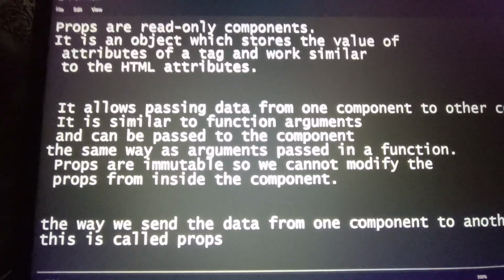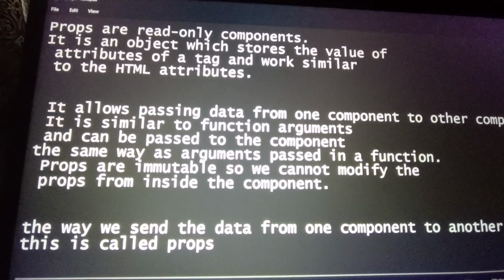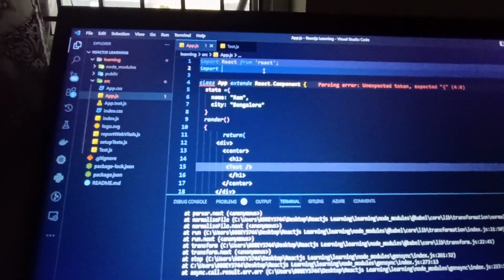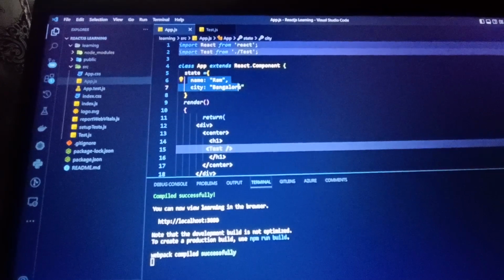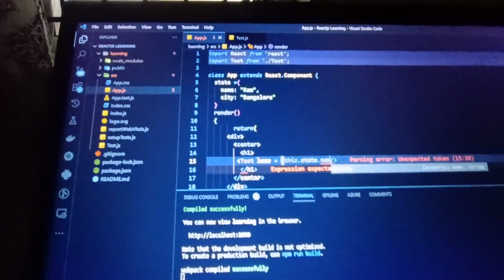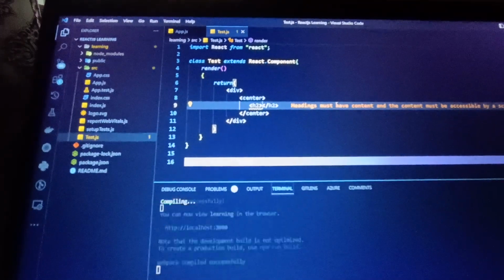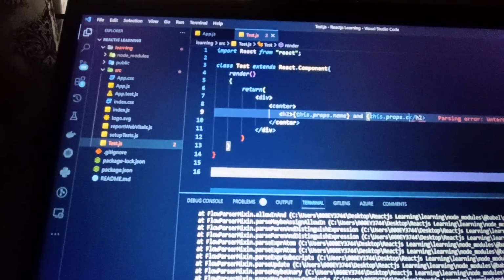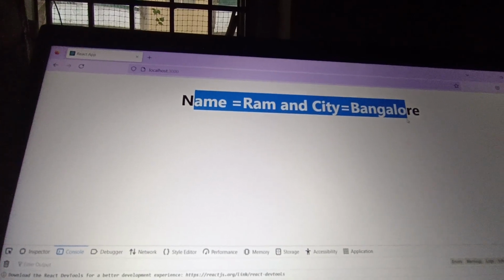Props in Reactjs Class Comp 💘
State In Reactjs Class Comp 💘